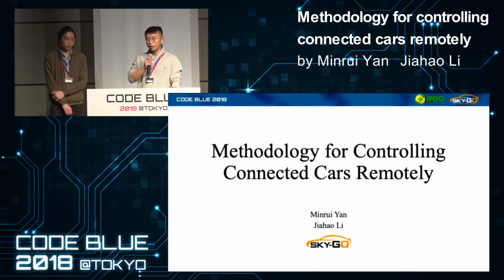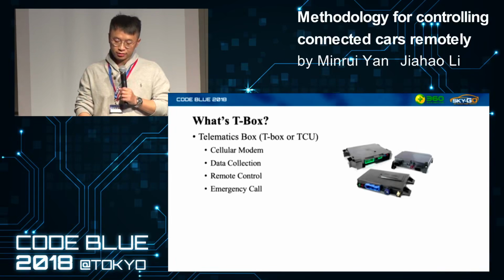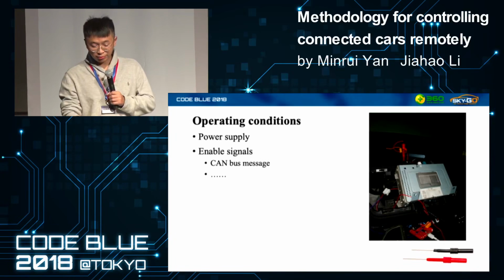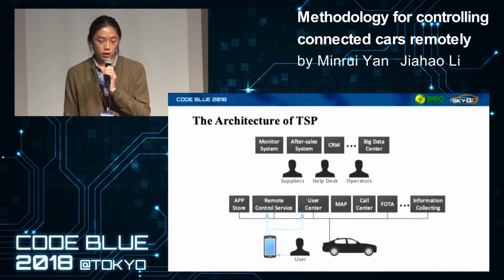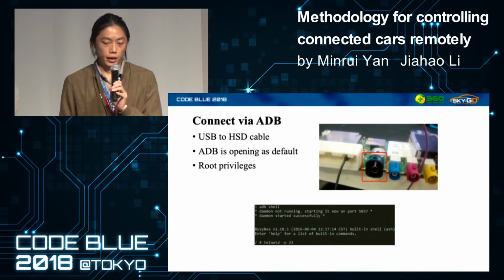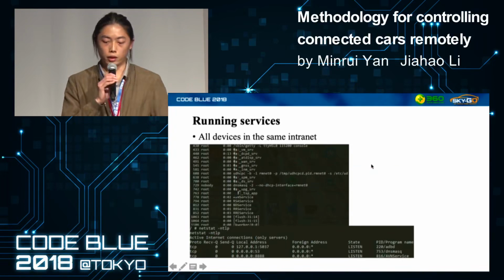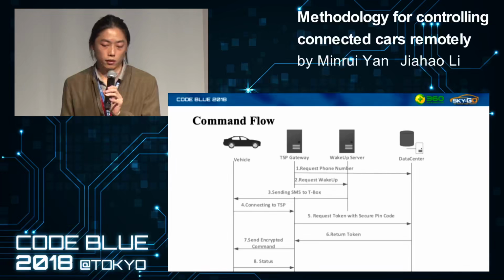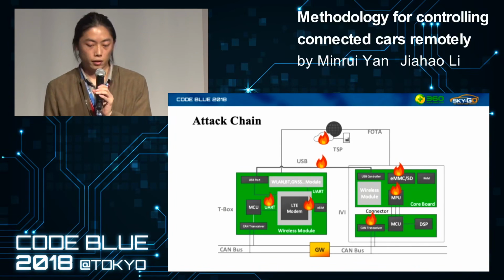CB18 Methodology for controlling connected cars remotely by Minrui Yan, Jiahao Li